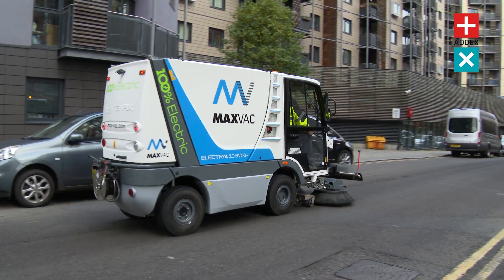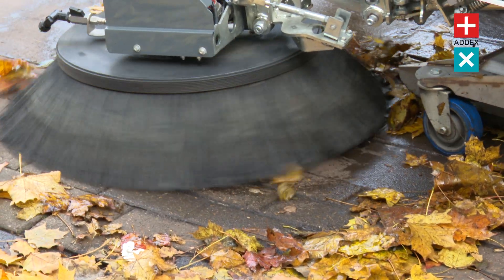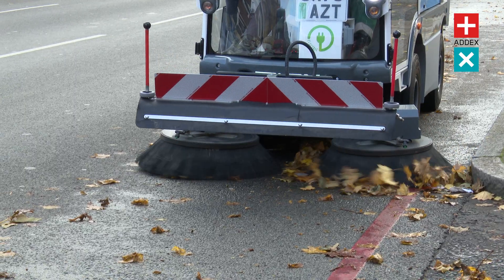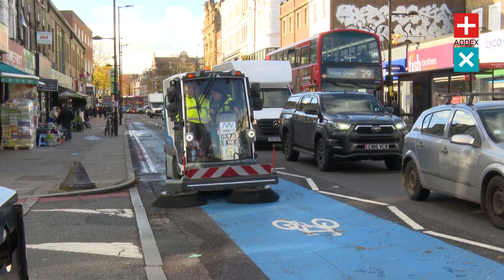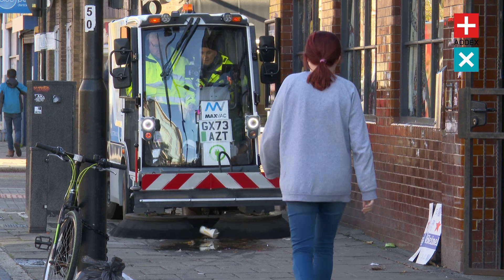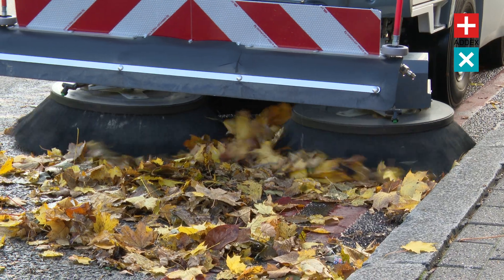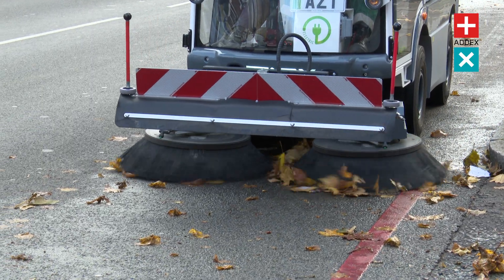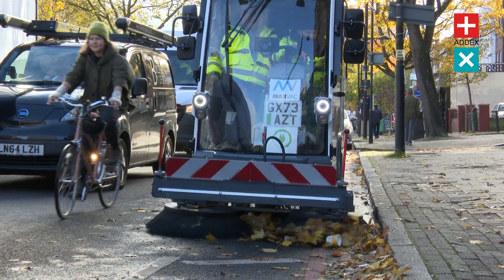Electra 2 Plus - Islington - Explainer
ENVIRONMENTALLY FRIENDLY, EFFECTIVE PERFORMANCE AND OPERATIONAL COST SAVINGS.

The Electra 2.0 Evos is the first compact sweeper to be fully electrically powered.

Comes with advanced features to benefit the operator and to give outstanding sweeping performance to keep the environment clean.

With wide panoramic cab, twin seater, soundproofed and complete with air conditioning.

With its 2m² stainless steel waste hopper which has a high dump facility of 1600mm. Dust suppression water tank hold 400 liters.

Optional spraying bars can be fitted to the front for a more effective cleaning operation.

48v motor driven complete with electric braking, LED lights and internal LCD colour monitors and cameras.

Gross weight of 3500kg means that it can be easily transported under most standard driver licenses.

Length 3'825mm
Width 1'200mm
Height 2'000mm
Autonomy 8-10 hours
Battery Lead Acid or Lithium 48v
Tank Capacity 400 Liters
Speed 0-25km/h
Climb Ability 35%
Traction Forward & reverse drive with electric brake on motor
Steering 4 wheel steer in work mode
Sweeping width Adjustable up to 2'270mm
Waste Hopper Volume 2m2
High dump waste hopper at 1'600mm